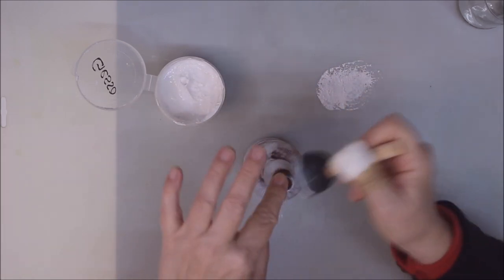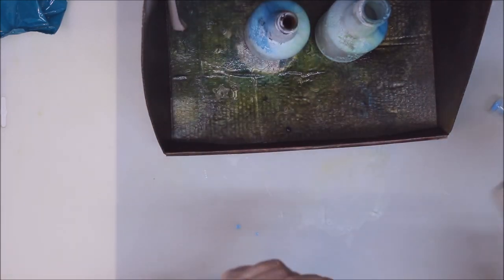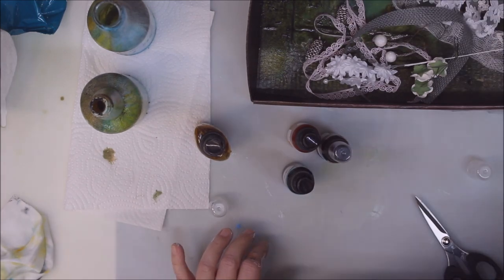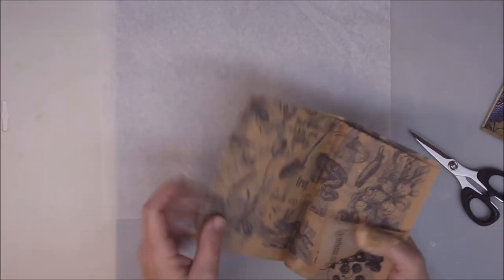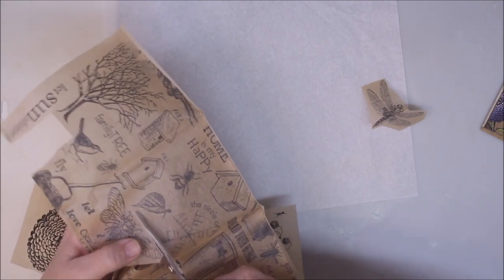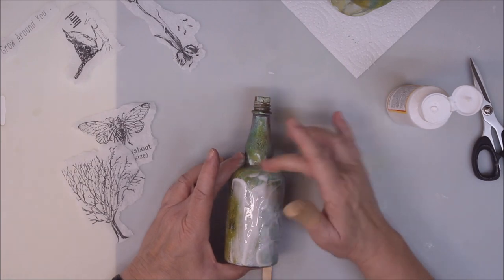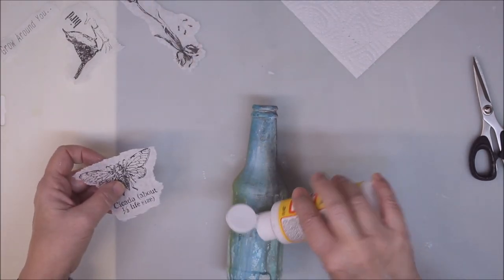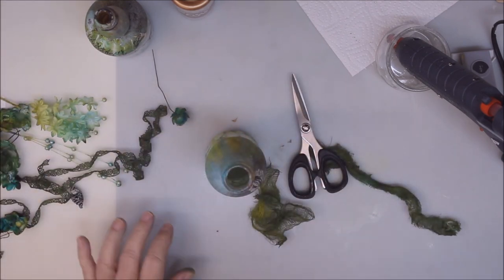How to Make Altered Bottles Mixed Media Style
I had fun upcycling some empty bottles in different shapes, colors and sizes. They had to match to my 1890 house in style and color. Especially to the living room with this old wood panel walls, which we have painted in different colors. I also wanted to use up some of the partially vintage laces, add some flowers and what not. And of course I wanted to use those gorgeous colors from Tattered Angels Sprays and Paints, together with the cool Architextures Parchement Rub-ons.

Supplies
Gesso
Tattered Angels High Impact paint Light Blue
Tattered Angels Chalk Mist Splash
Tattered Angels Glimmer Mist It's brown
Tattered Angels Glimer Mist Dragonfly
Glimmer Mist Snowy Pine
Glimmer Mist Golden Orange
7Gypsies ArchitexturesTM Parchment Rub-On-Grow
leftover burlap from a 7Gypsies Mixed Media Pad Wanderlust
Tacky Glue, Hot Glue
Ribbon, Yarns, flowers, cheesecloth from my stash